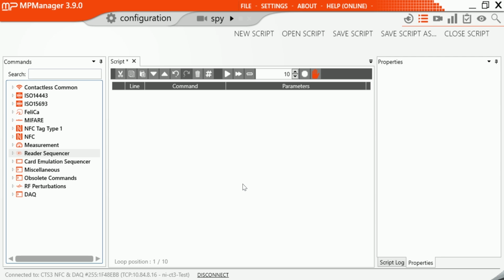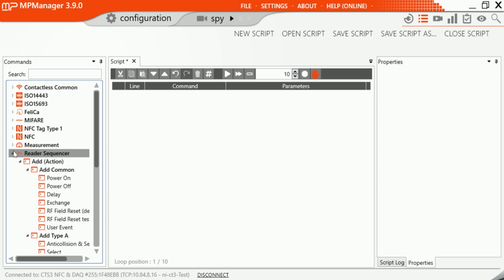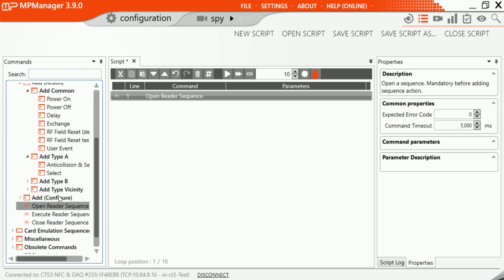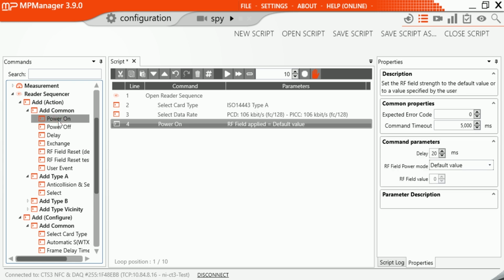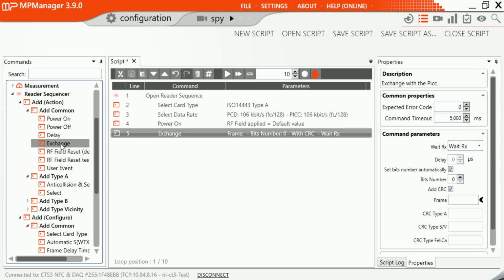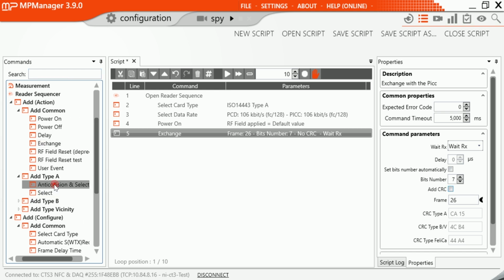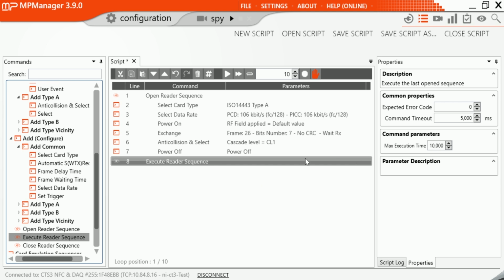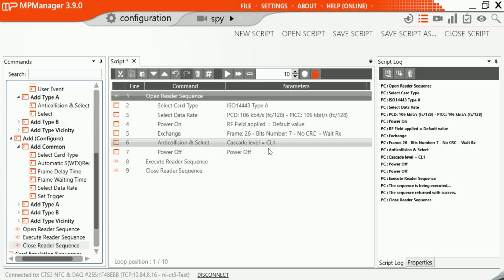8 7 Using Sequencer